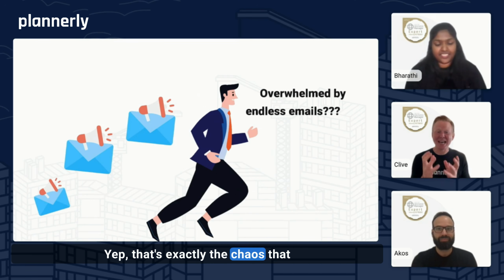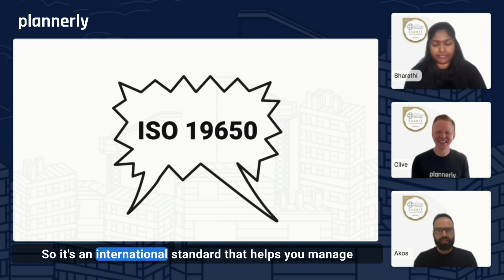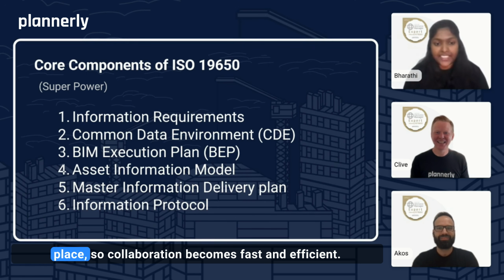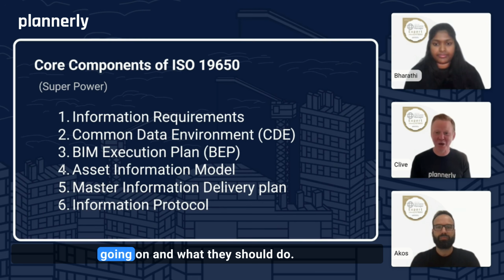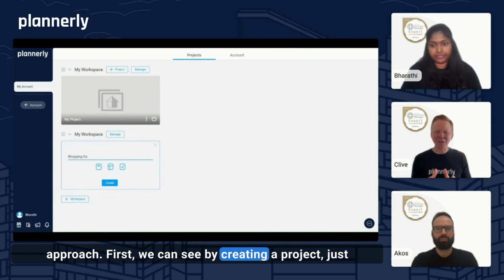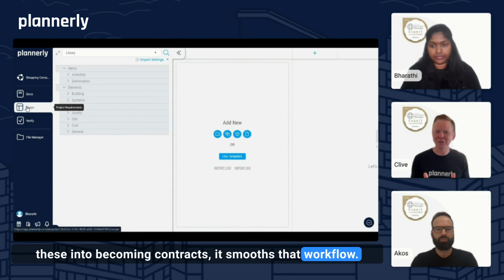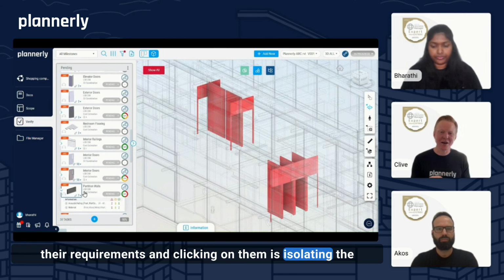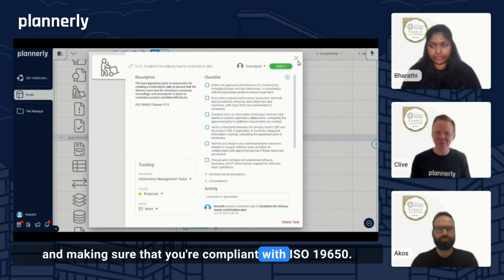ISO 19650 Training: Your Step-by-Step Guide (Expert Level)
Free ISO 19650 Training 👈 to learn how to organize construction information management effectively. We'll walk you through ISO 19650, covering everything from setting clear information requirements and managing tendering workflows to streamlining document version control and file naming, all in simple steps.

We're here to train you on simplifying the ISO 19650 workflow to help transform your projects with processes that keep everyone aligned.

🎓 FREE CERTIFIED TRAINING: After checking this out, you can sign up for the full free certified BIM management training course